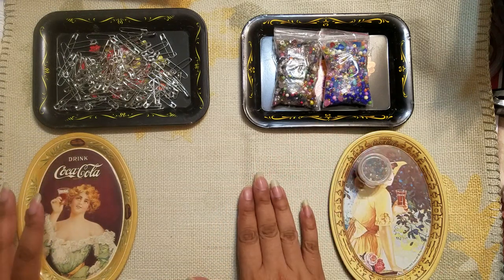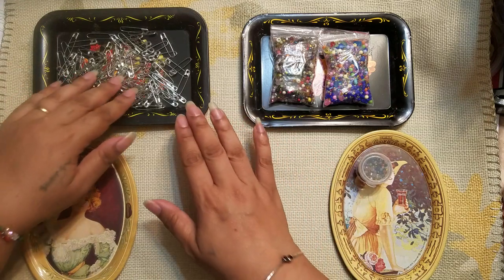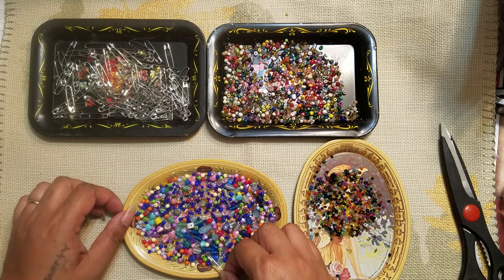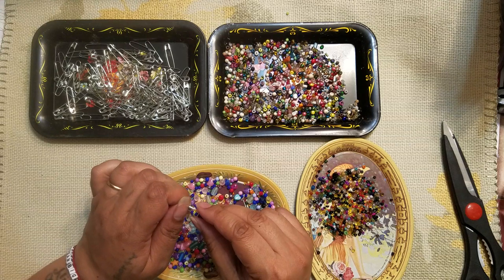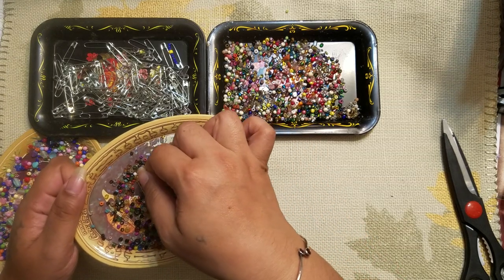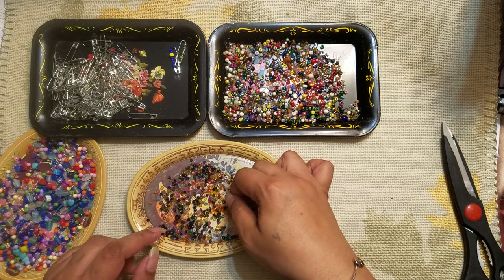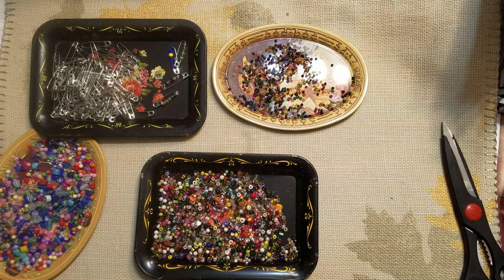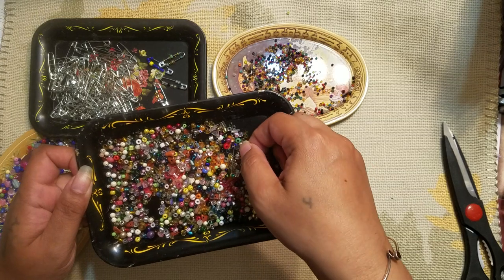💚 Making more Friendship pins using coilless pins 💚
Today I'm having some fun with my new coilless pins!